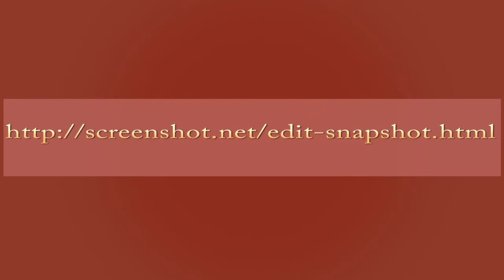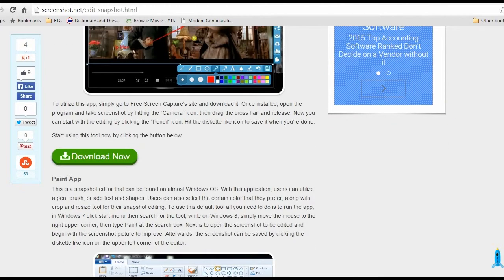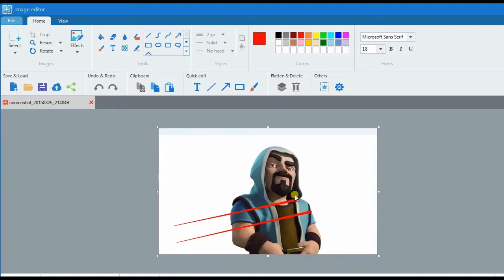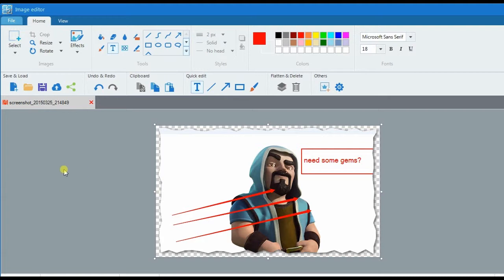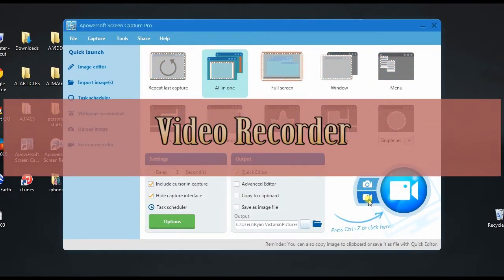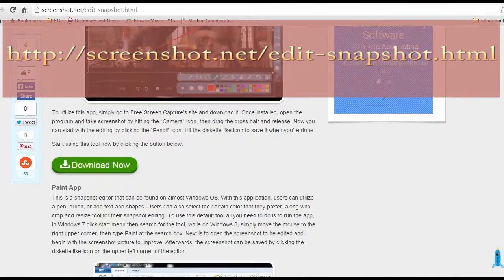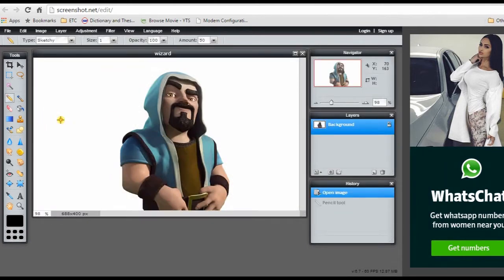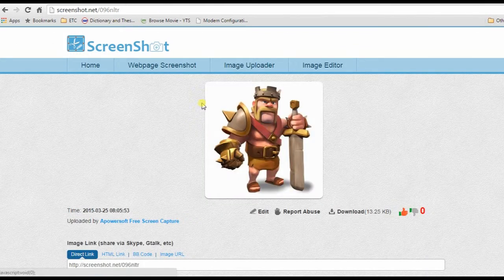Online and desktop way to edit screenshot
For some specific reasons, you may want to edit the snapshot by adding some effects or arrows, text to the image you have captured. In this case, you can make use of the Online Image Editor or desktop image editor to polish your snapshot. Watch this video demo and learn these two image editing tools.